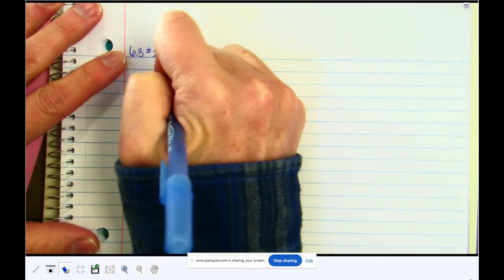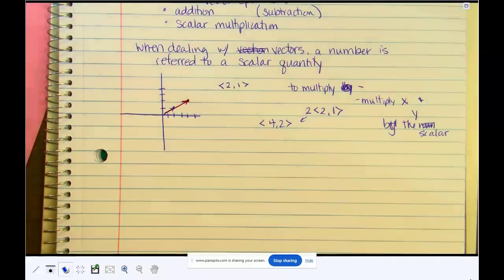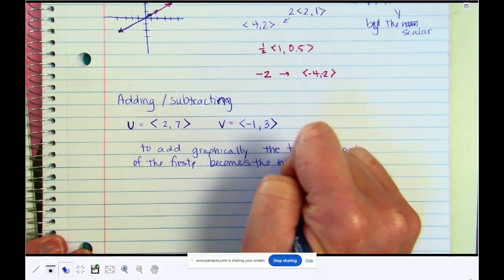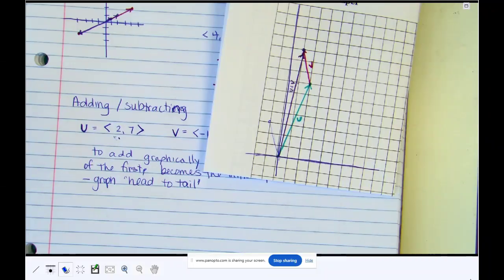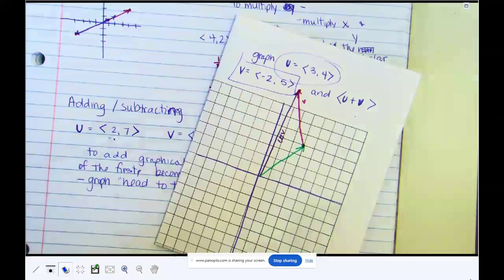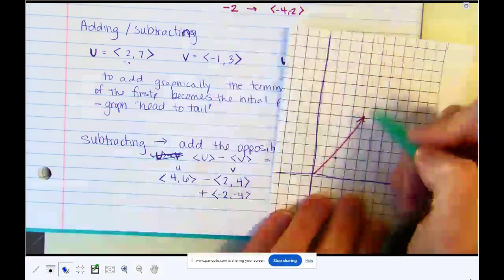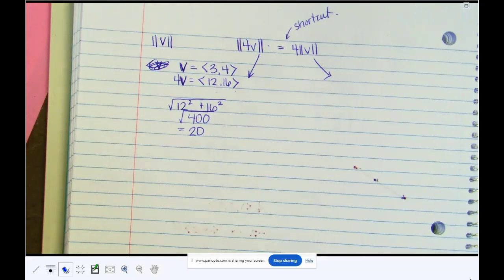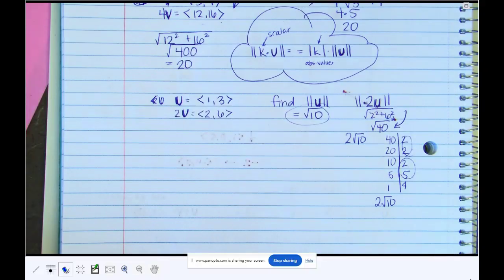3/30 Precalc 6.3 #2 Vector addition, mult.